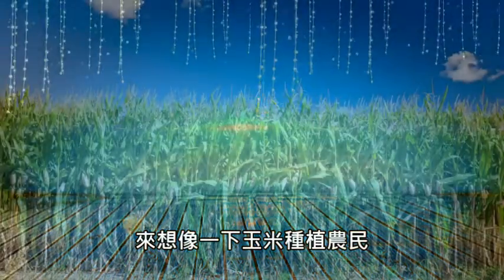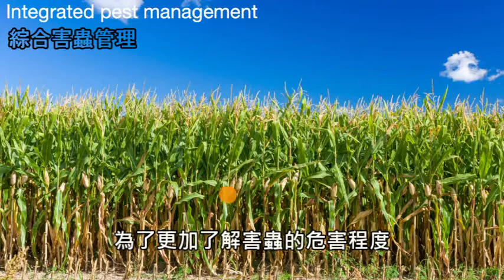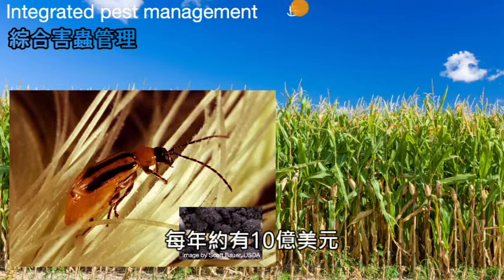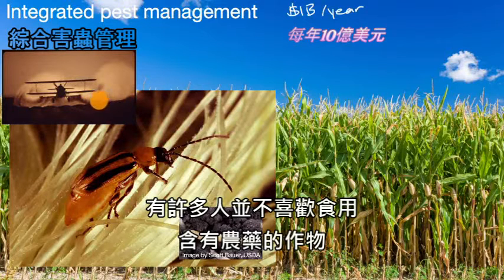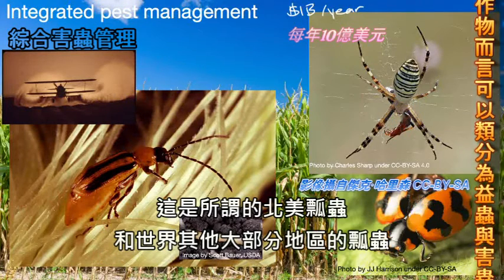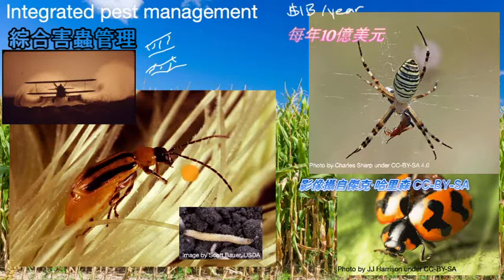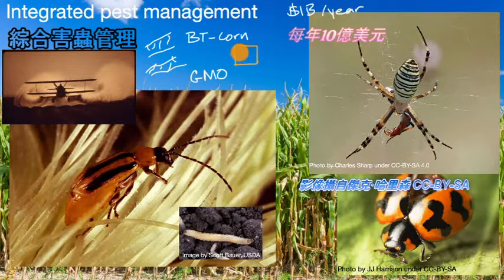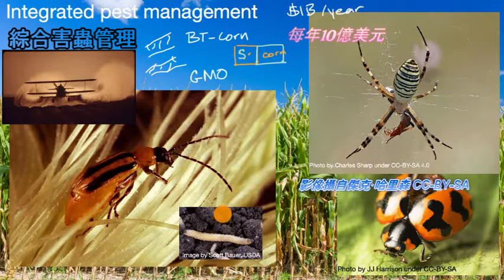蟲害管理 譯者:陳雅瑄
0:00  片頭
0:05  交叉淡化
0:07  特效
0:45  側標      (綜合害蟲管理)
0:59  橫跑馬  (玉米根葉甲,初孵幼蟲取食玉米根毛和外皮層組織,逐漸長大後開始咬食皮層並在中柱內鑽坑,隨根生長移動,食量不斷增加,在美國該蟲每年可造成10億美元損失)
1:38  側標      (每年10億美元)
2:53  側標      (影像攝自傑克·哈里森 CC-BY-SA)
2:58  直跑馬  (瓢蟲對農作物而言可以類分為益蟲與害蟲,近年來肉食性種類在農作物的有機栽培時,被利用為取代農藥而使用的生物農藥)
6:47  片尾